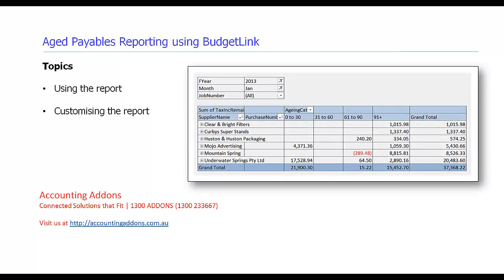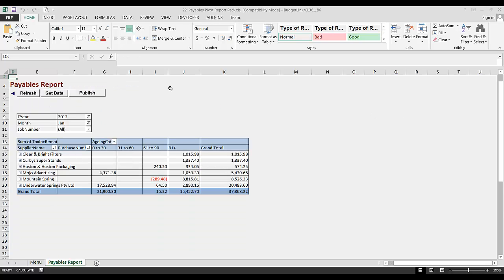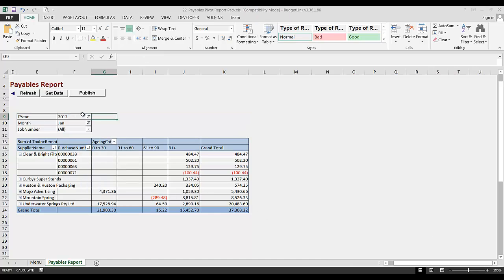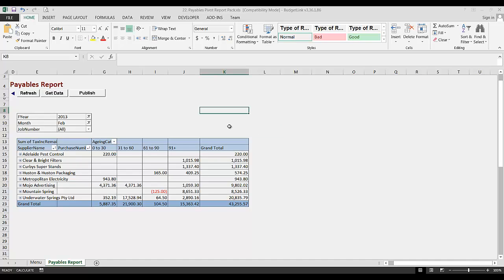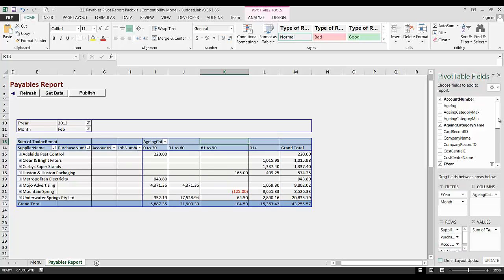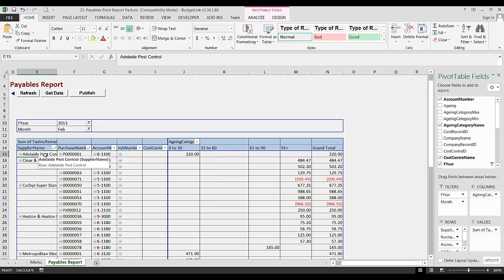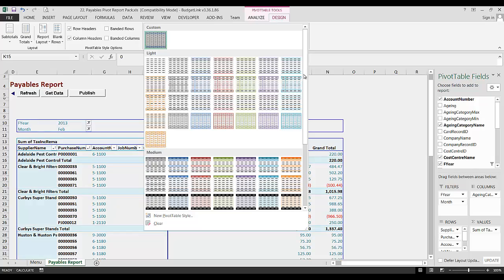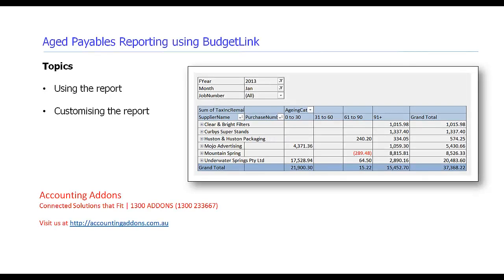ExcelReportLink - Aged Payables Pivot Report for MYOB AccountRight overview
The ExcelReportLink Aged Payables Pivot Report allows you to view your MYOB Aged Payables by Supplier, Account, Job and Category. This video demonstrates how you can customise the report.